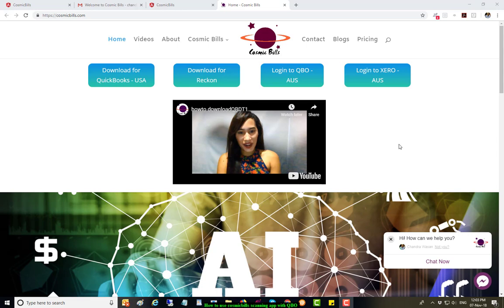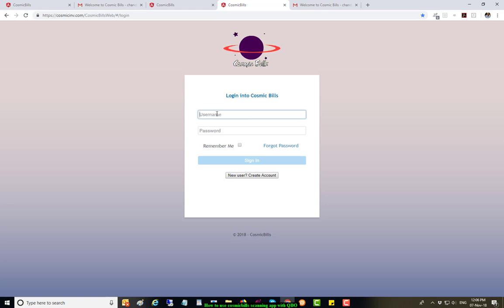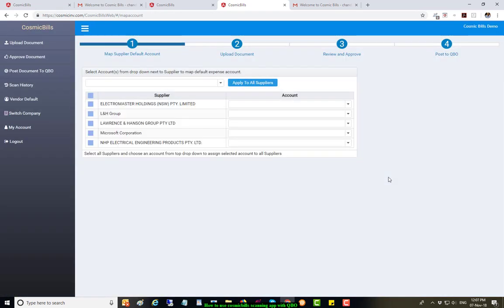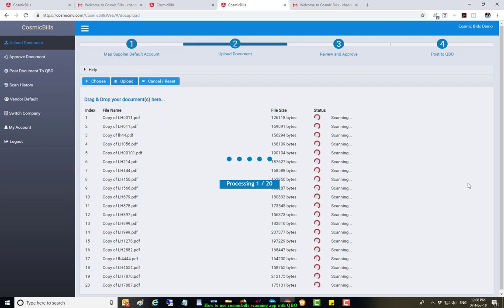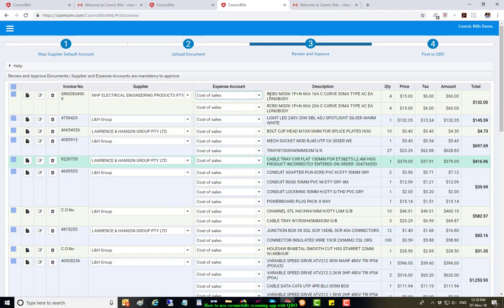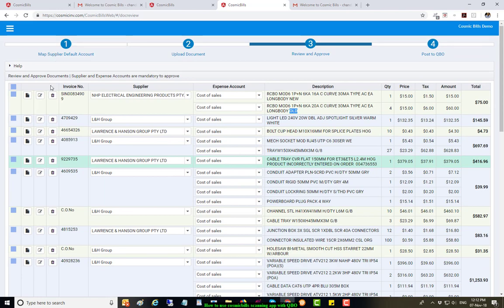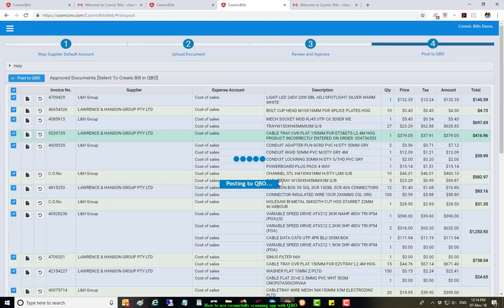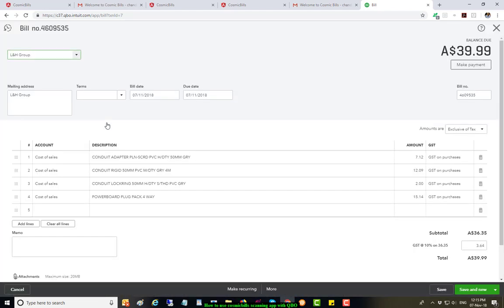Cosmic Bills Pdf Extraction for QBO Australia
How to use Cosmic Bills to extract Bills with
Multiple Line items and sync to QBO Australia
20 Pdfs processed in less than 2 minutes